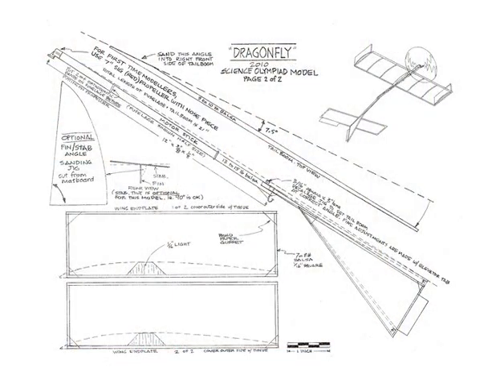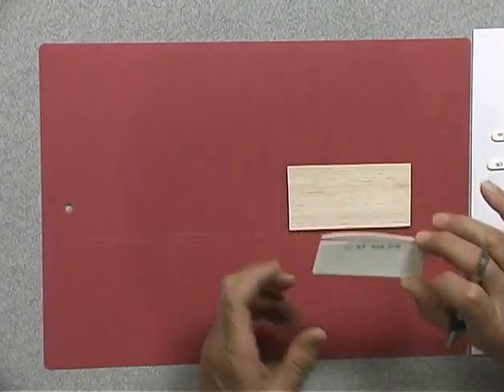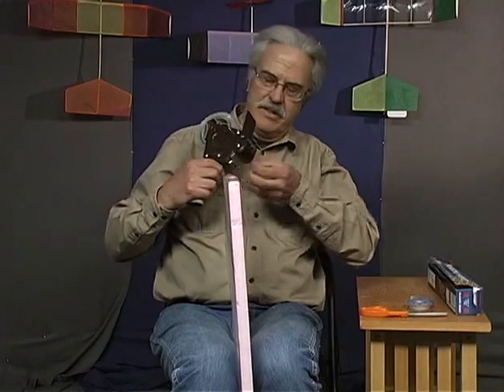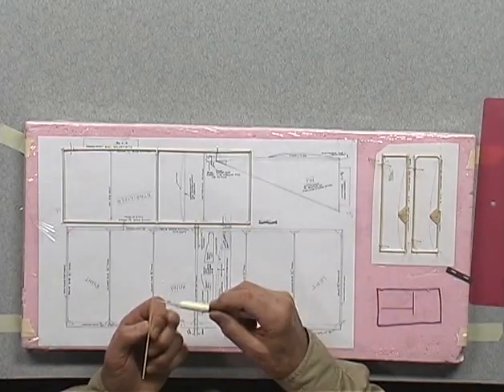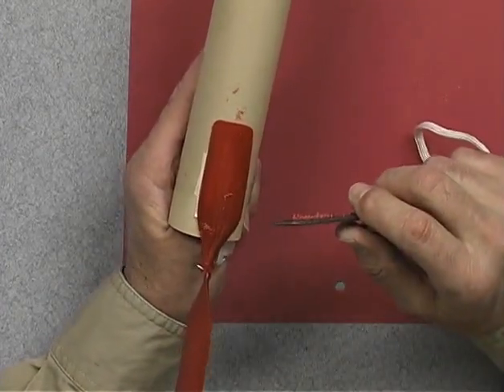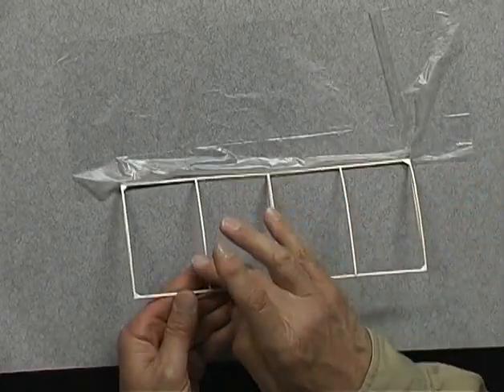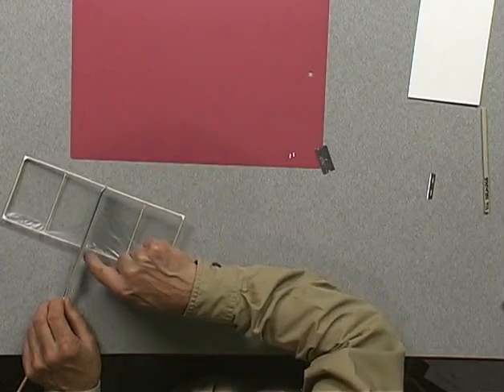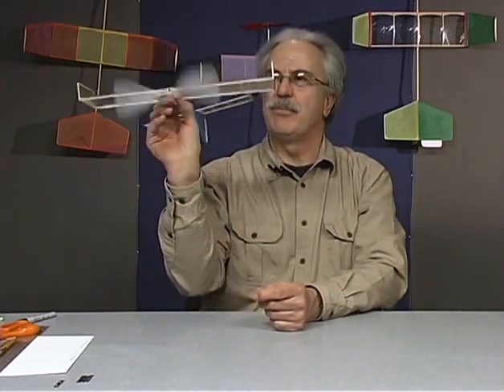Building and Flying Indoor Model Airplanes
The goal of this video is to introduce beginners, age 12 and up, with no previous experience, to free flight in a way that enhances their chances of success. The vehicle for this is a rubber powered indoor model that has been updated to meet the specifications of the 2015 Science Olympiad program. Mark Allison, the designer and instructor in this video, is both an experienced modeler and a teacher who works with youngsters in building and flying free flight models. He teaches model building classes to newcomers ranging in age from 12 years through adult. The NFFS and the NFFS Foundation hope to involve as many young people, parents and other adults as possible in free flight. DVD Table of Contents: 1. Model And Terminology 2. Tools 3. Weighing and selecting balsa wood 4. Shaping balsa wood 5. Ribs and Small parts 6. Wing spars 7. Fuselage 8. Tail boom 9. Building board 10. Building end plates 11. Building the stabilizer 12. Building the wing 13. Building the tail boom 14. Propeller 15. Rear motor hook 16 Covering end plates 17. Covering the wing. 18. Assembling the wing 19. Assembling the tail boom 20. Alternate stabilizer 21. Rubber motors 22. Center of gravity 23. Winding 24. Flight log 25. Helicopters 26. Flying 27. Flight Footage

*Always verify current rules before building for competition